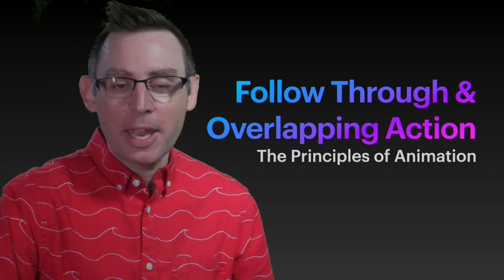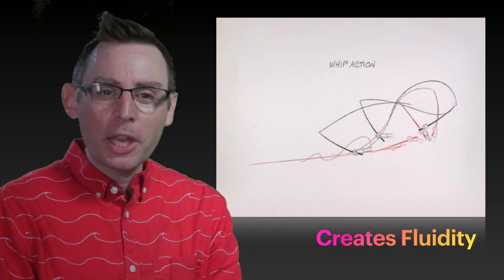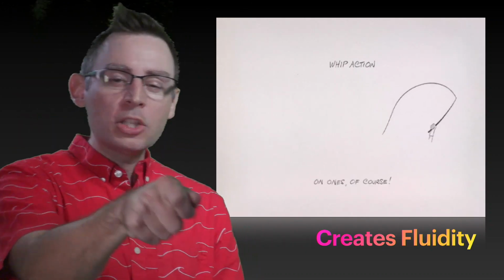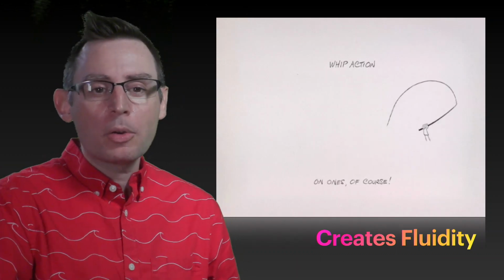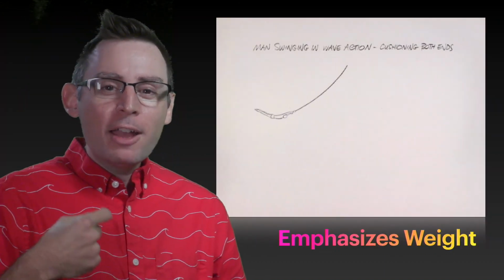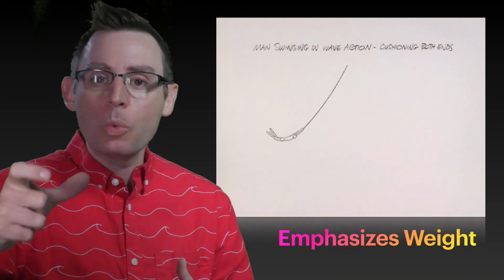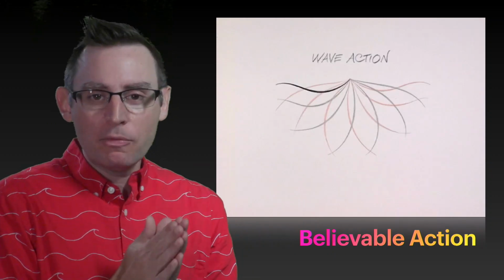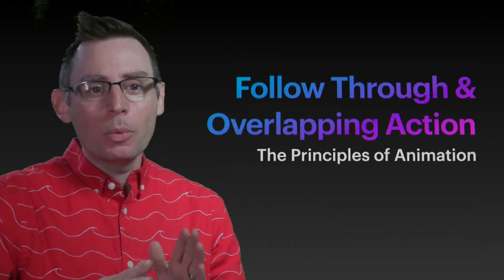anim 301 mod05 The Principle of Follow Through